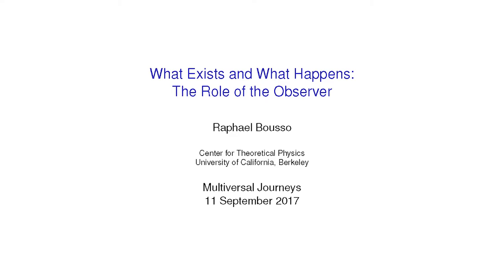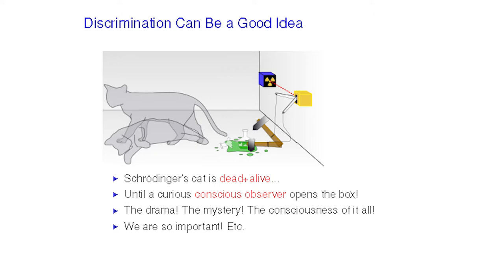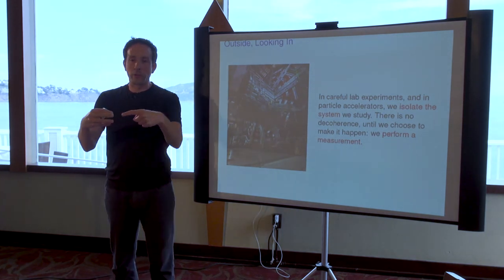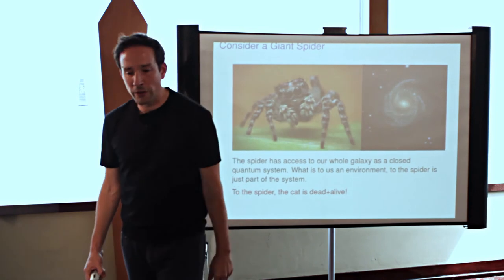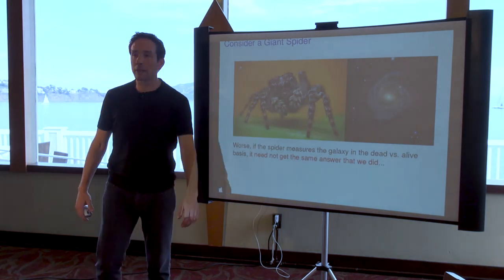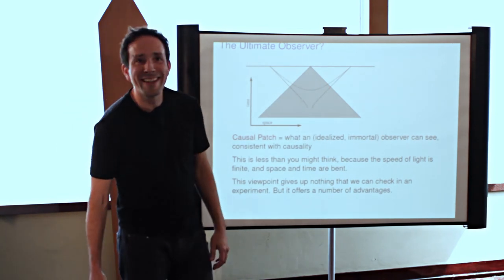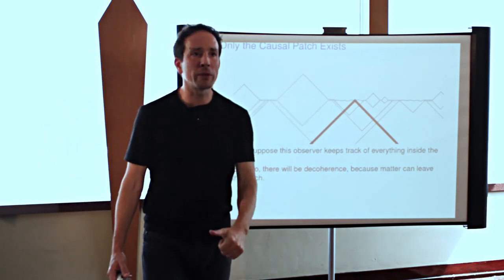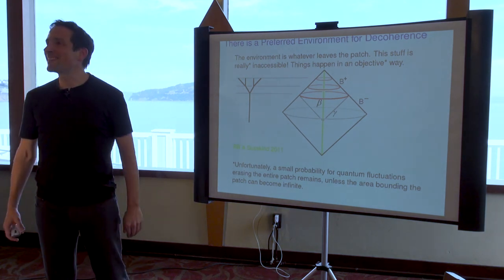What Exists and What Happens: The Role of the Observer - Prof. Raphael Bousso